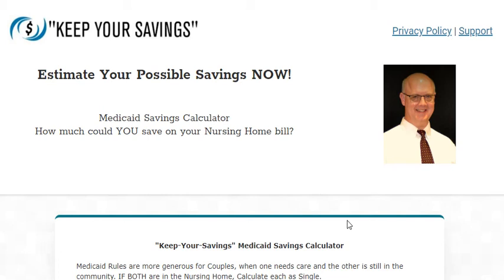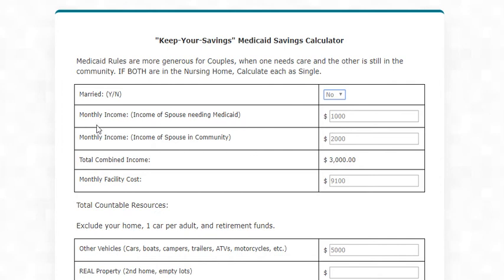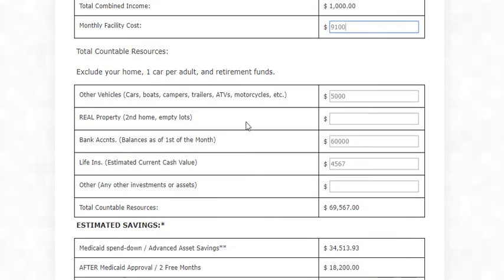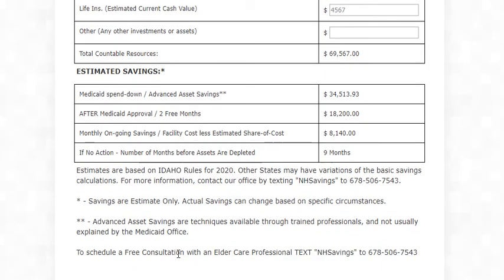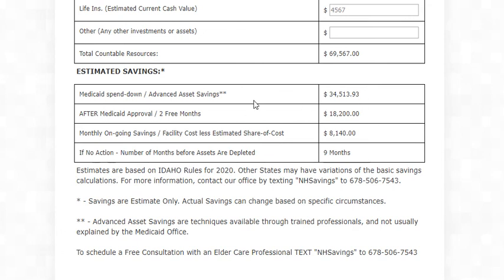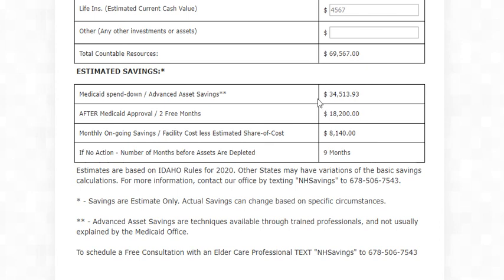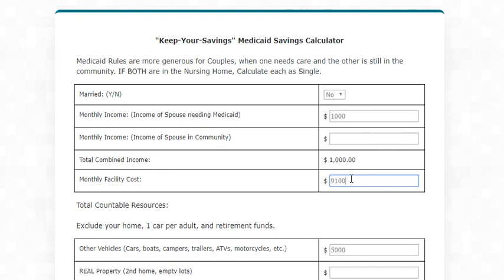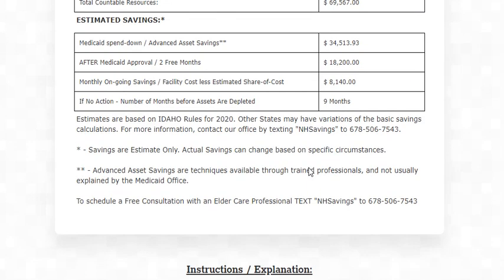Intro for singles - "Keep-Your-Savings" Medicaid Savings Calculator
Long-Term Care Medicaid financial eligibility is a big puzzle - especially when you never know where to find the answers.  Use this Medicaid Savings Calculator to reduce your private-pay Nursing Home bill. Special tips and savings for the single person without a surviving spouse in the community.